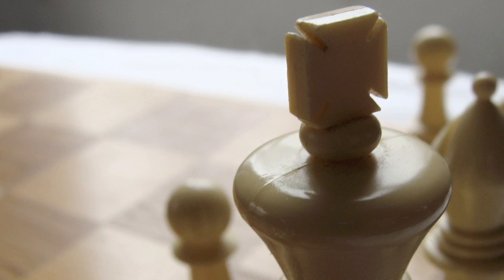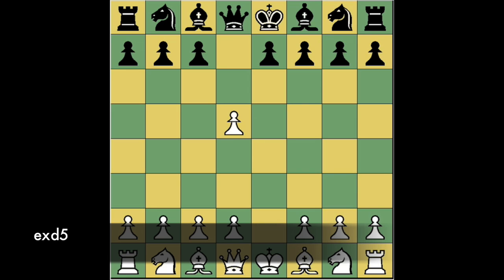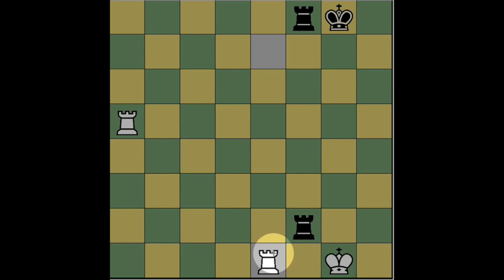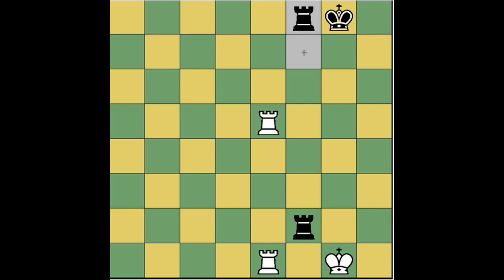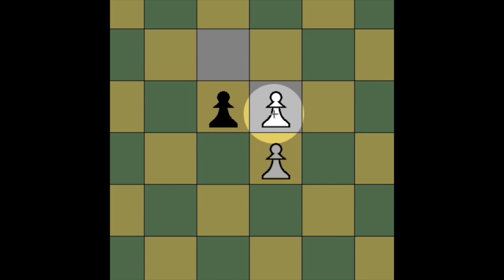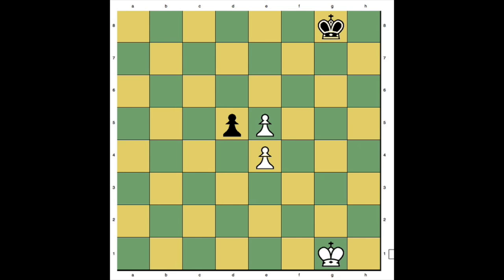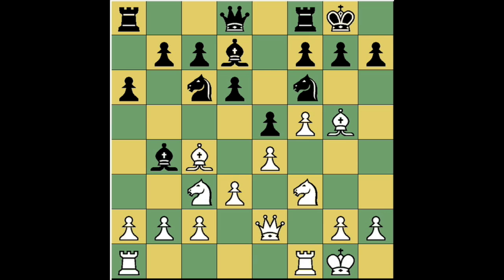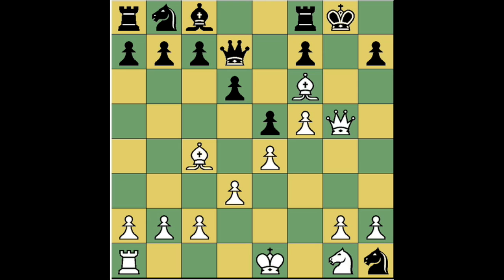Chess Notation Part 2 - Recording Captures, Castling, Check, and Checkmate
Second of three videos about chess notation.  This video goes into some detail about recording captures (including pawn and en passant captures), castling, check, and checkmate.